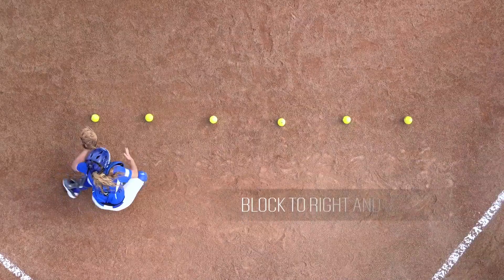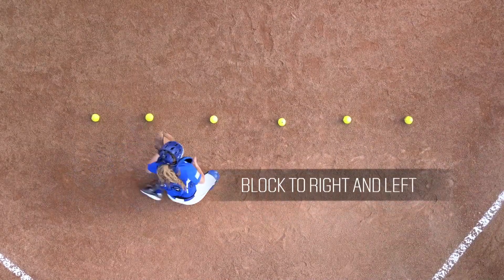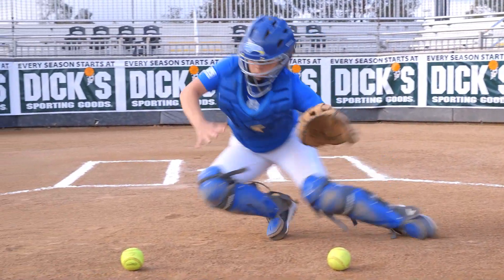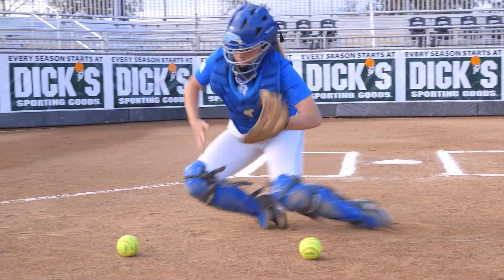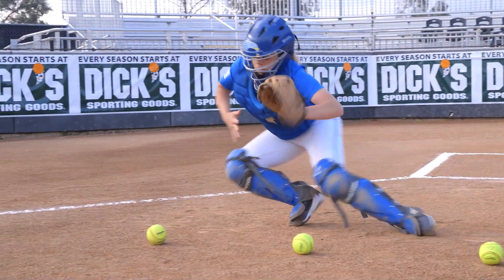Six-Ball Blocking Drill | Softball Catcher Drills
Explosive lateral movements are a fundamental skill for catchers to have. The six-ball blocking drill allows catchers to practice at their own pace. This drill involves evenly spacing six softballs and working down the line blocking each one. Be sure to repeat, going back down the line to make sure your lateral movement is strong on both sides.

SOCIAL
Become a part of the DICK’S Sporting Goods community: